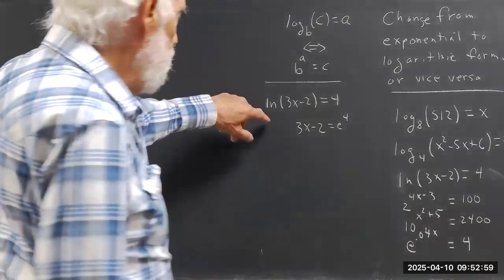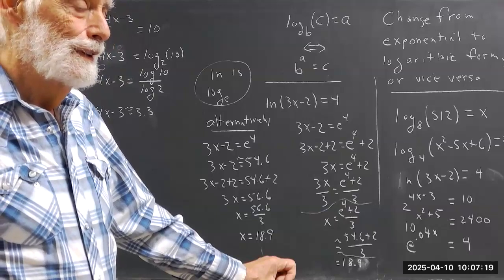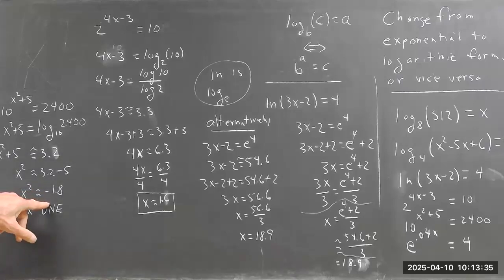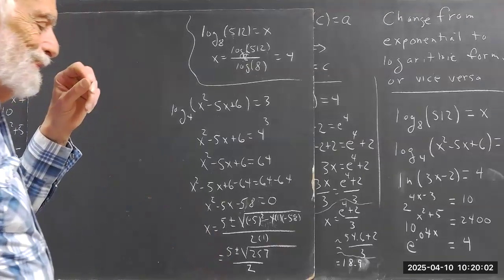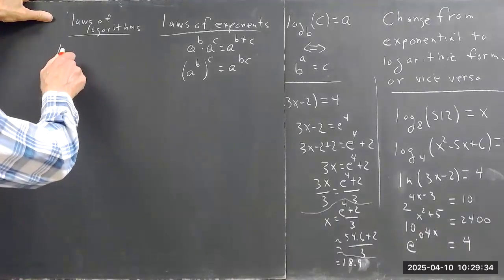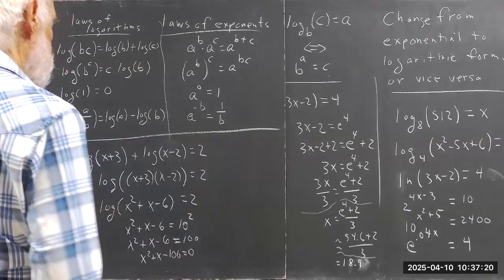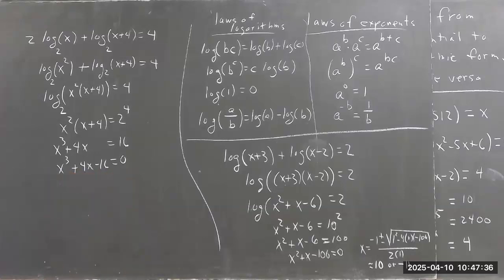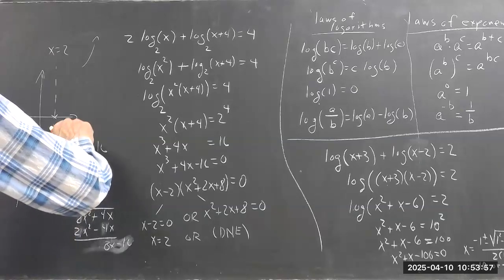dagM61_250410_logarithmic_equations__rules_for_logarithms__46